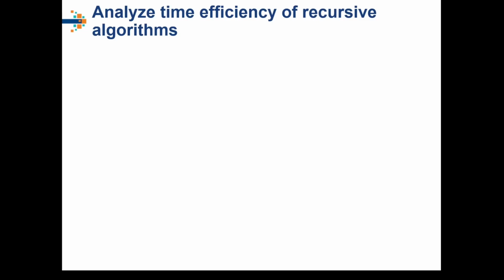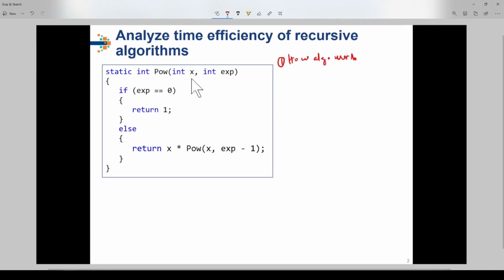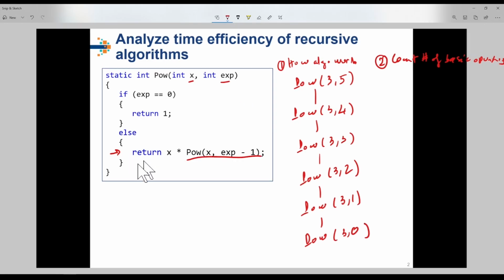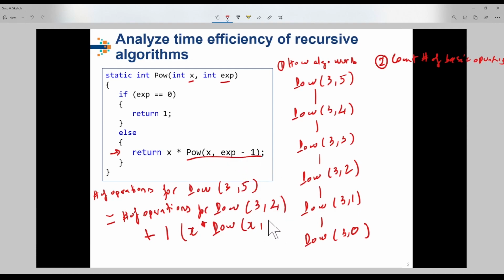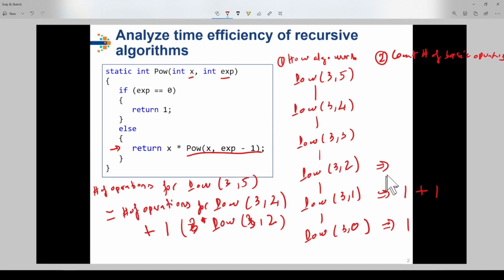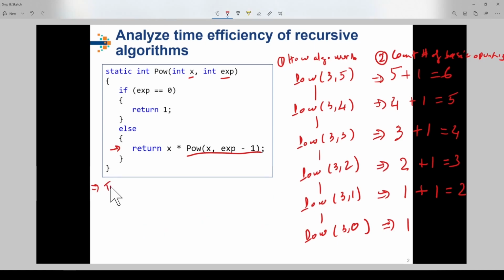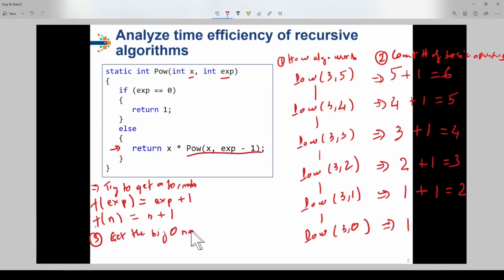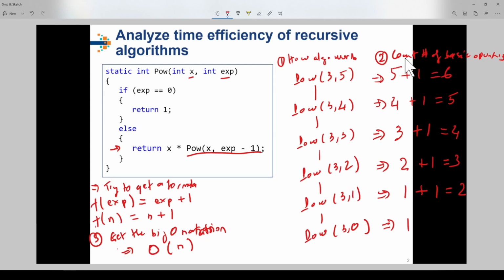Analyze Time Efficiency of Recursive Algorithm for Exponentiation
In this video, I show a common method to analyze time efficiency of algorithms using Recursion. I use algorithm for Exponentiation as an example.